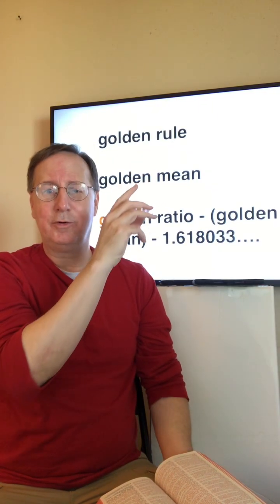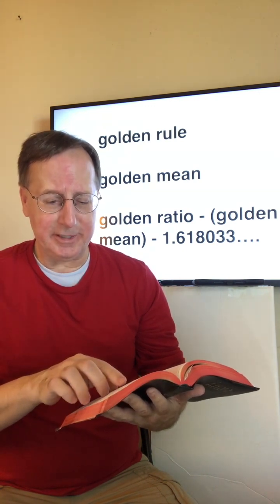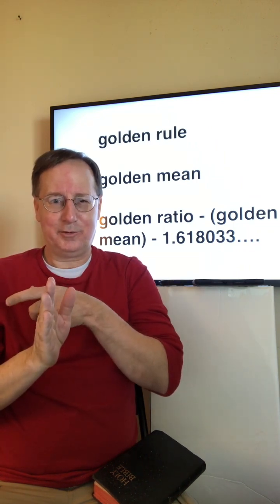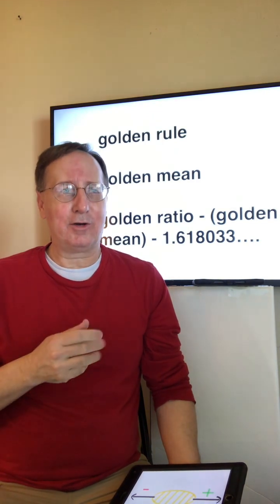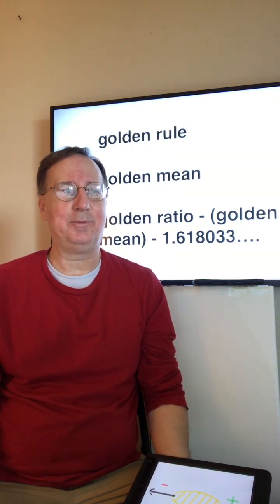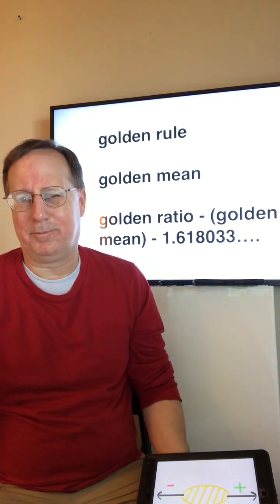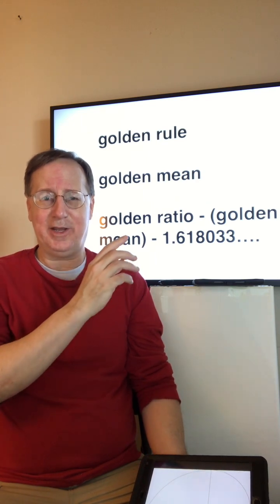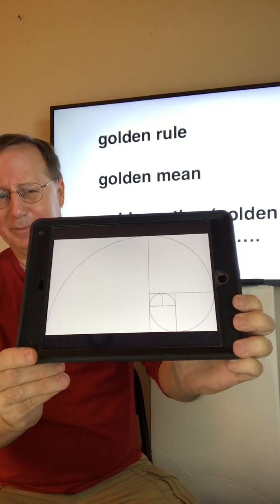phrases of the day- golden rule, golden mean, golden ratio. Video 649